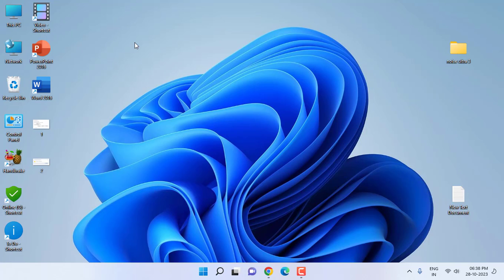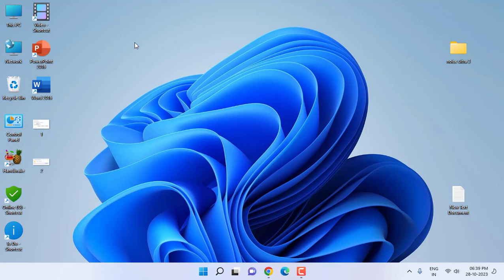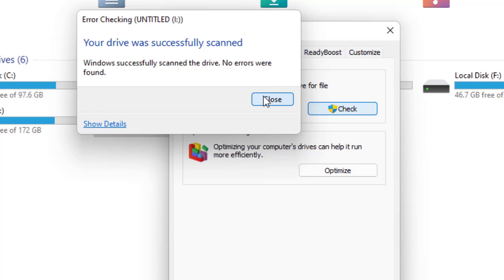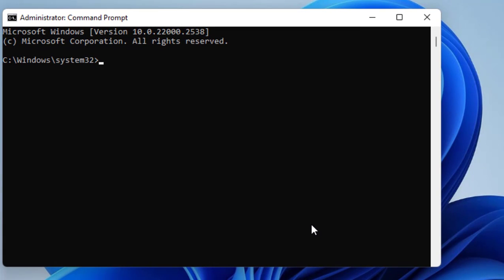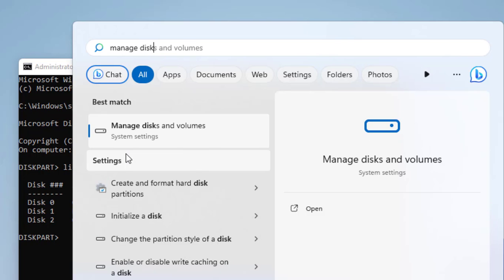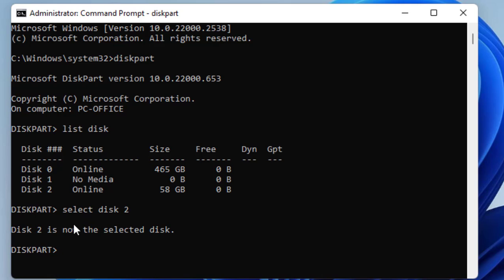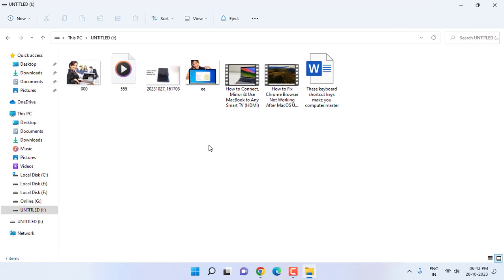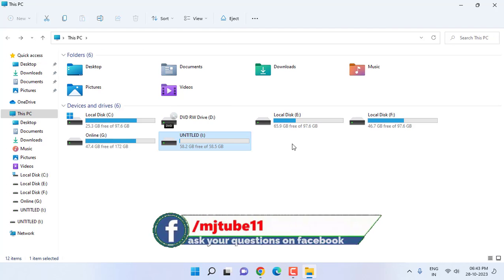How to Repair Pen Drive Error “The Disk is Write Protected” without losing data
Remove USB Pen Drive “Disk Write Protected” Error in Windows

Cmd Codes:
diskpart
list disk
select disk (type your disk Number)